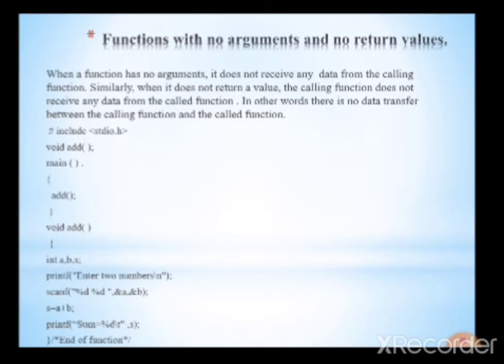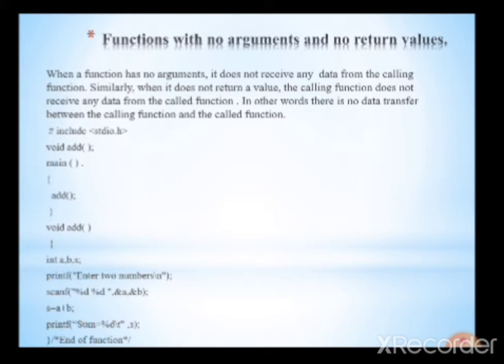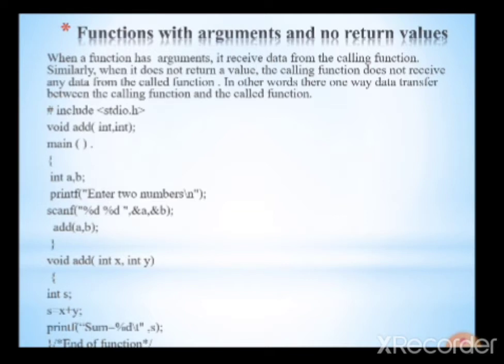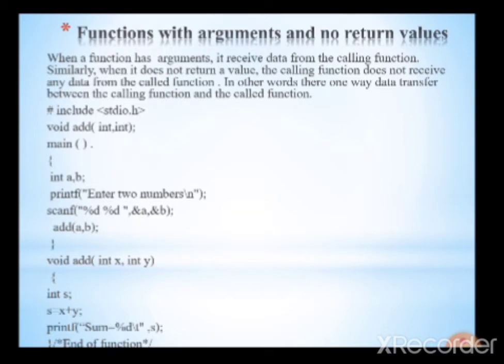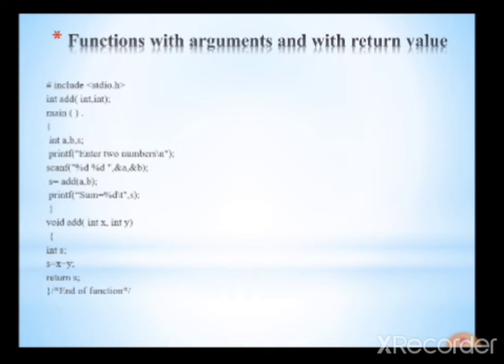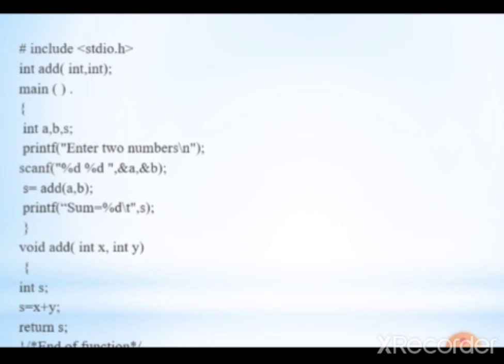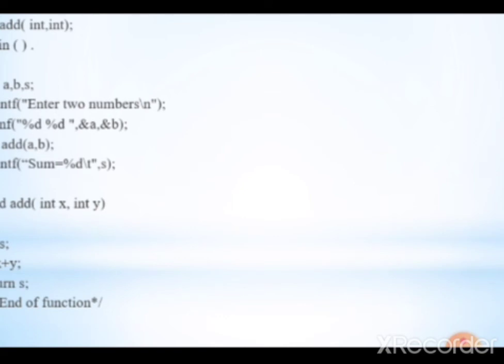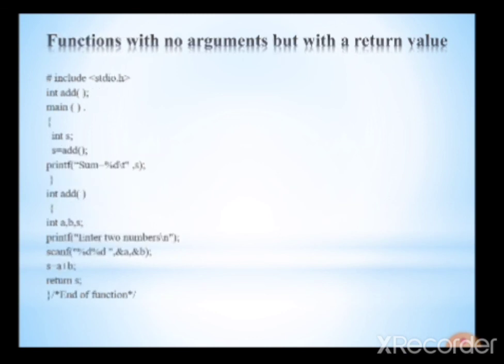Categories of functions